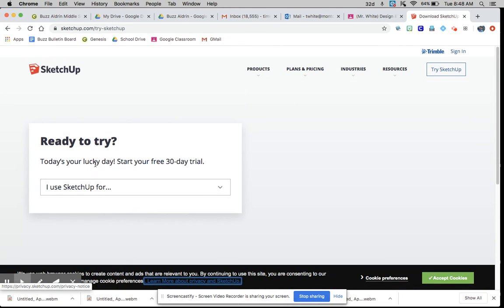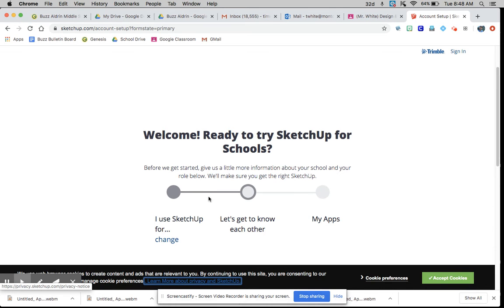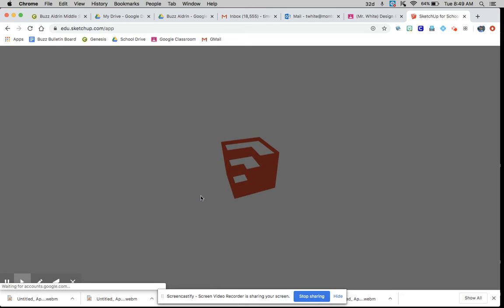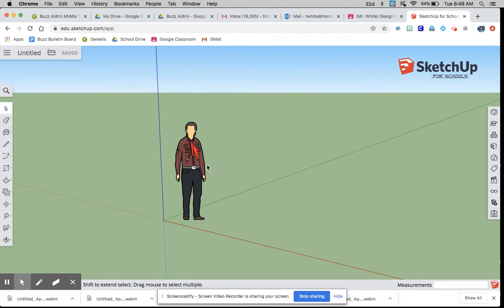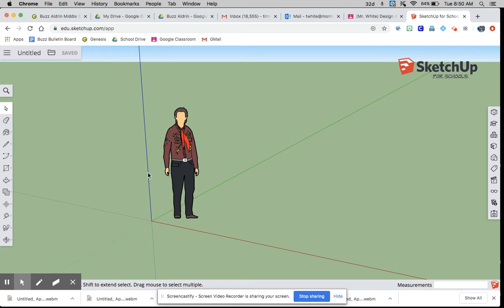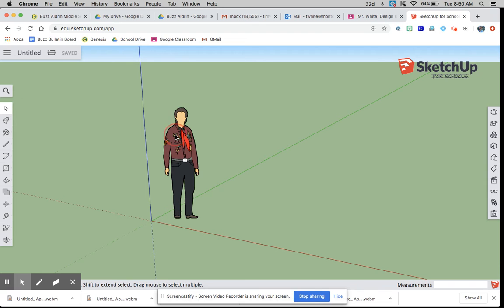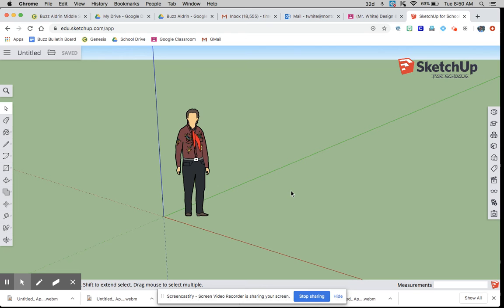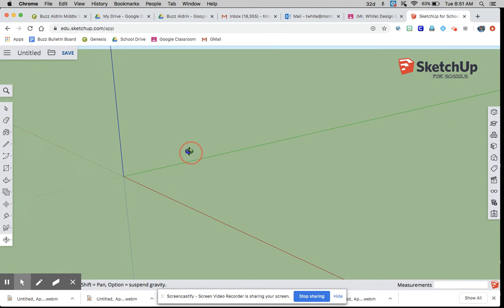Sketch Up Learning- 1